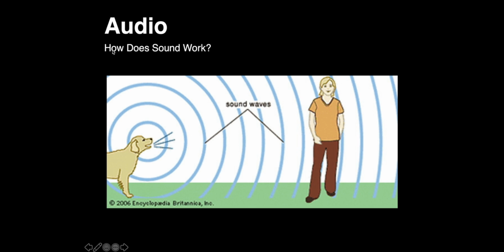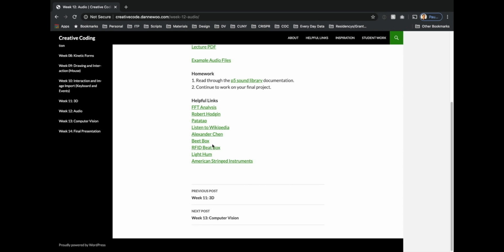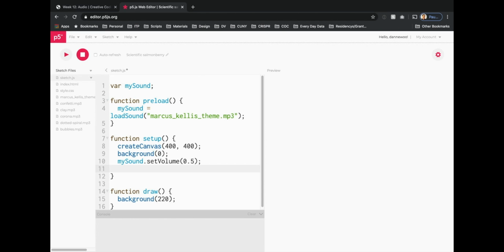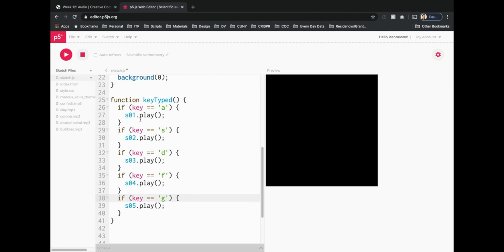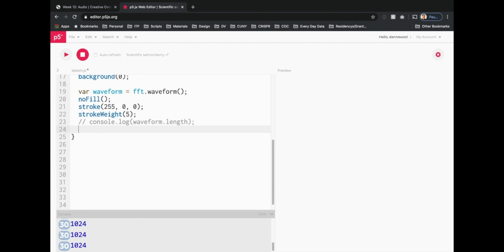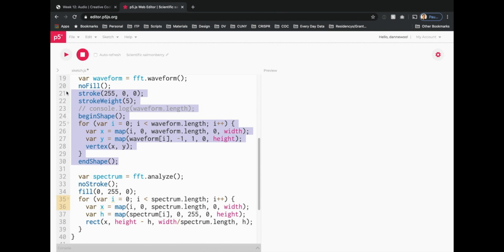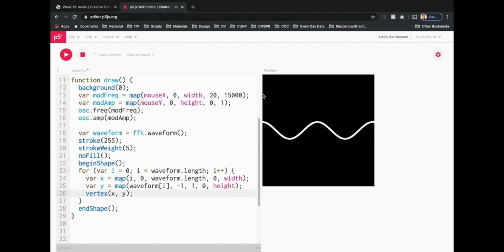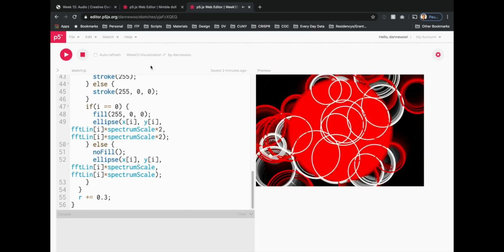Creative Coding - Week 12 - Audio and p5.Sound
Coding tutorials for Danne Woo’s Creative Coding class at Queens College, CUNY. This video tutorial focuses on the p5.Sound library looking at loading audio files into our p5js sketches as well as doing FFT analysis for audio visualization.

p5js Coding Examples:
Load Audio - 10:53
Instrument - 16:36
FFT - 24:24
FFT Averages - 35:40
Oscillator - 37:32
Mic and Audio In - 44:16
Audio Visualization Example - 49:09